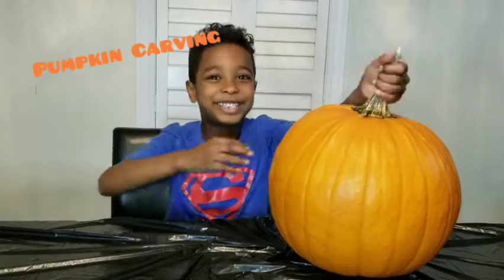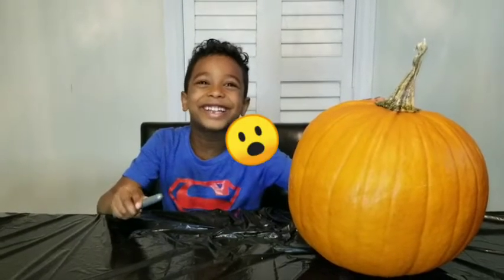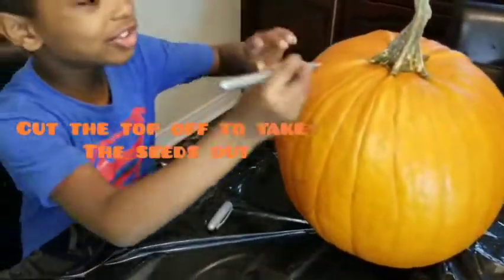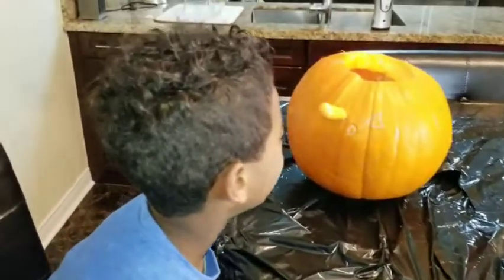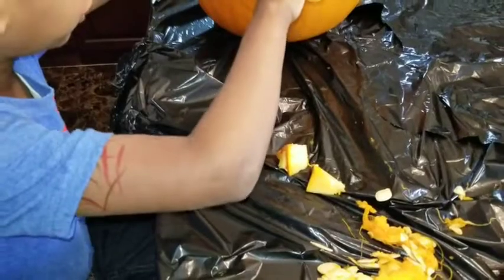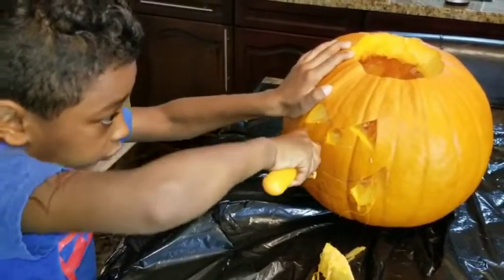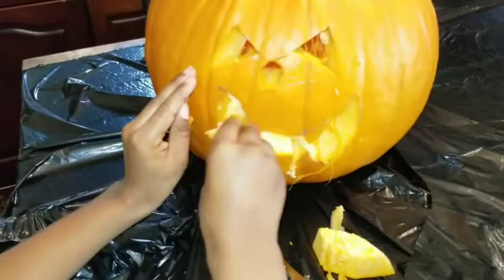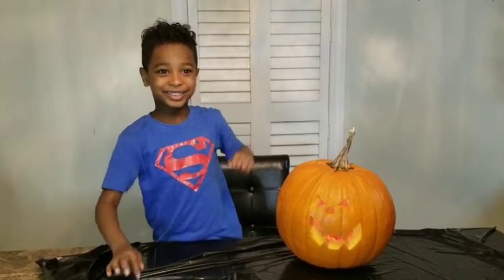Jay-fresh Pumpkin Carving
Hi guys watch me show you how to pumpkin carve. Tell me what you thought about my video@